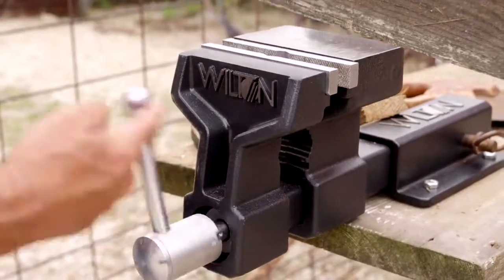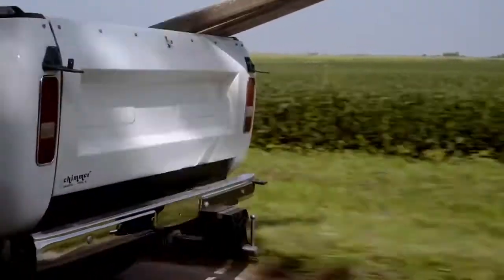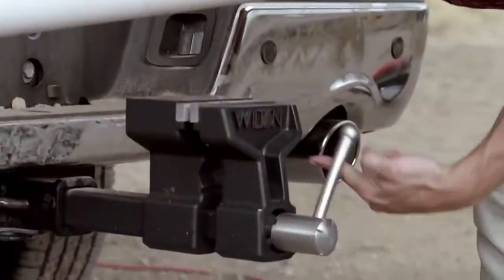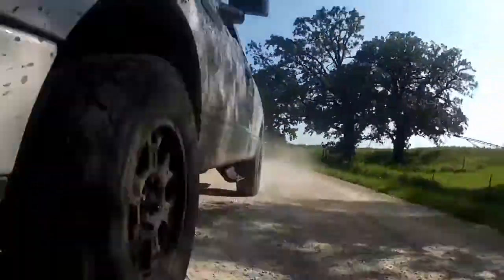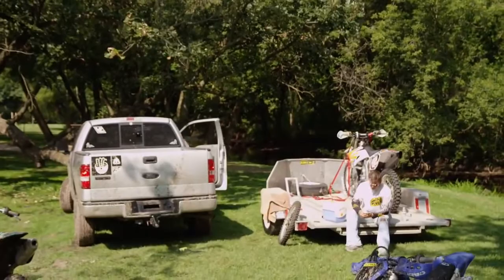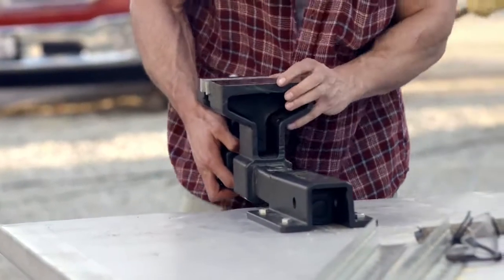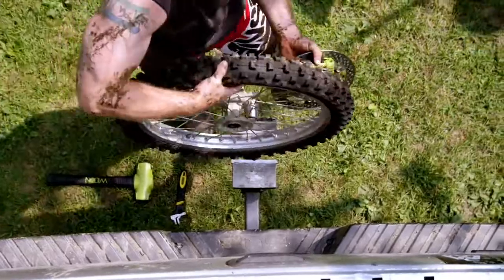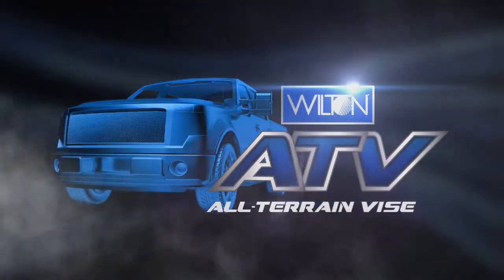Wilton ATV Truck Vise - Model # 10010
New @ Colony!  Wilton's ATV Truck Vise is the perfect job site solution.  Some jobs go beyond the workshop.  Some job make you come with them.  The ATV Vise is for jobs that demand function, strength and mobility.
• FITS STANDARD 2" INCH HITCH (PIN INCLUDED)
• VISE CAN BE MOUNTED TO BENCH OR TRAILER
• 360° LOCKING HANDLE - SECURES THE HANDLE WHILE DRIVING OR REPOSITIONS IT WHILE WORKING
• INTEGRATED CARRYING HANDLE IS BALANCED FOR EASY TRANSPORT
• SET SCREWS ADJUST TO PROVIDE A TIGHT FIT IN THE HITCH
• LARGE STRIKING ANVIL FOR FORMING AND SHAPING MATERIALS
• WON'T INTERFERE WITH TRUCK BED OR TAILGATE.